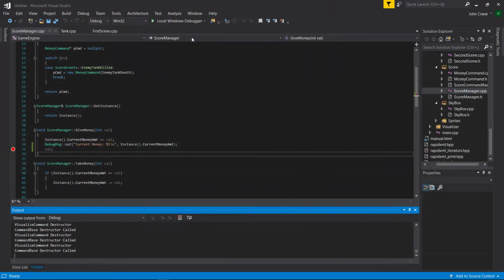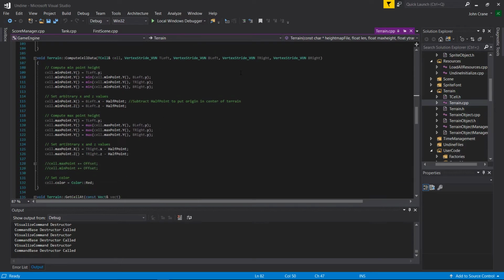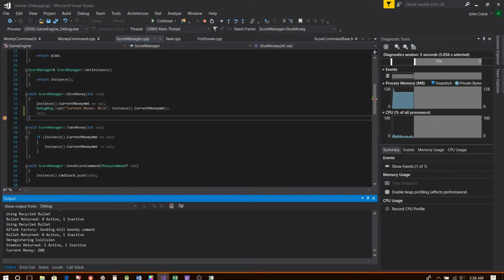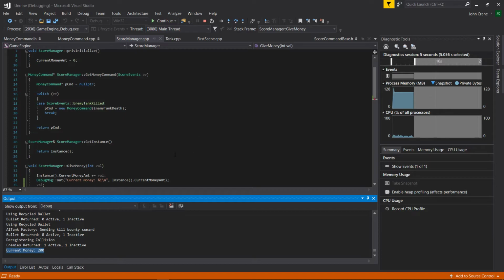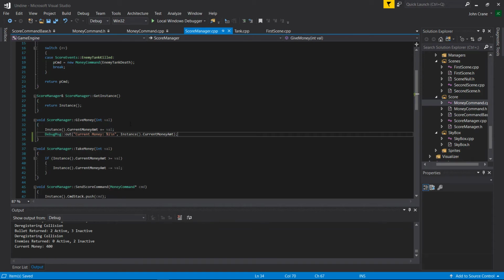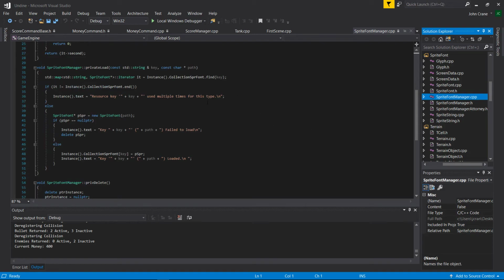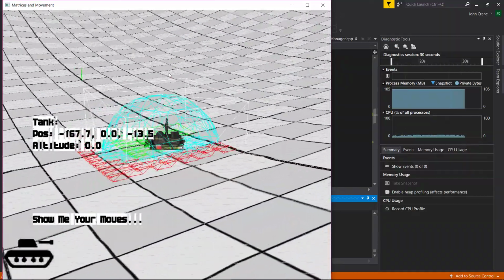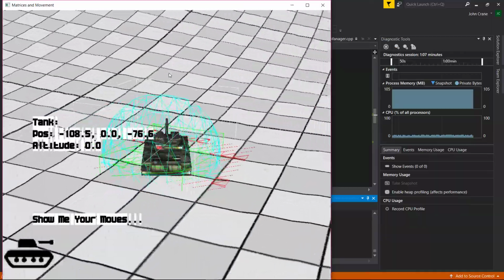GAM 377 Sprint 7